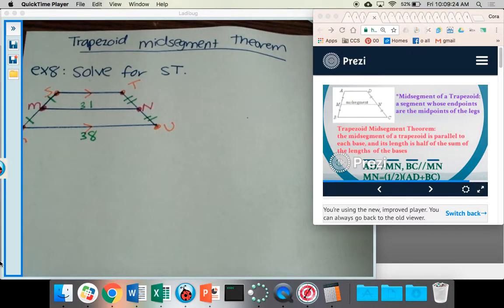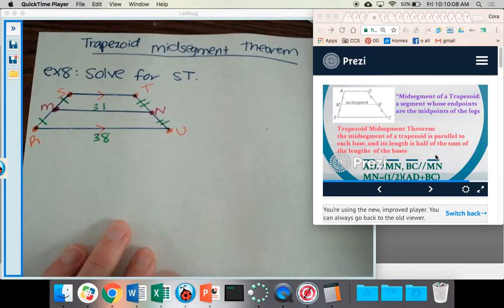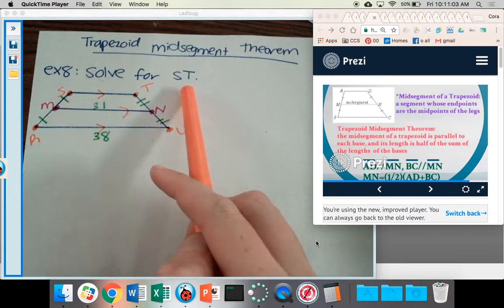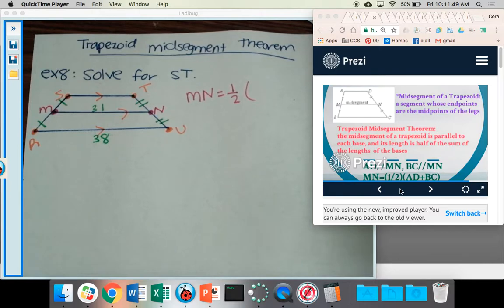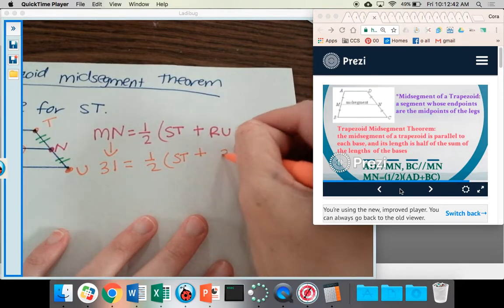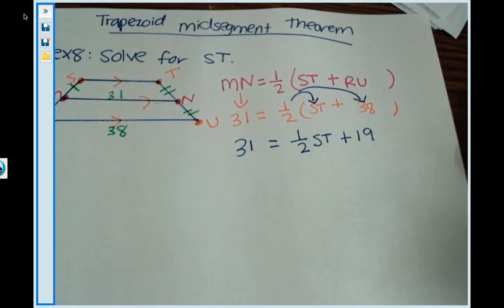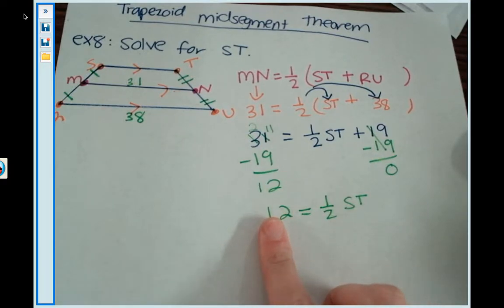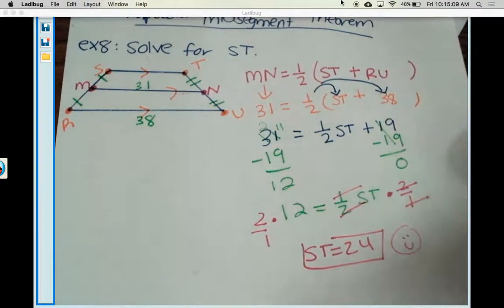Ex 8 Trapezoid Midsegment Theorem